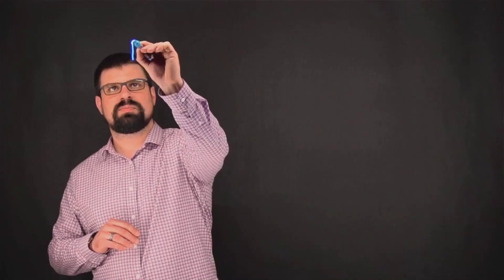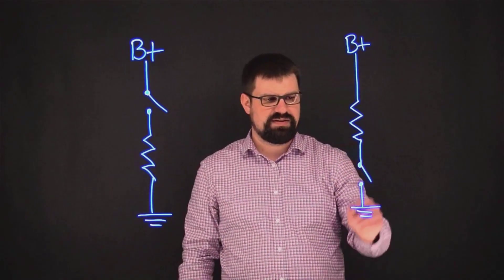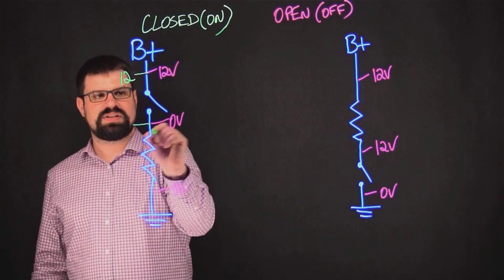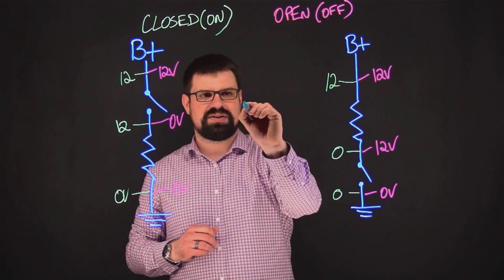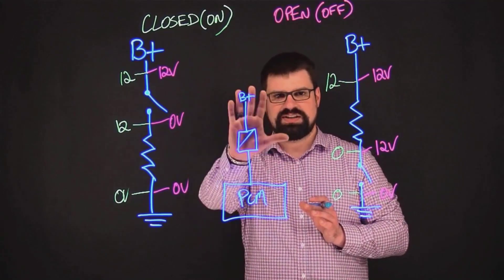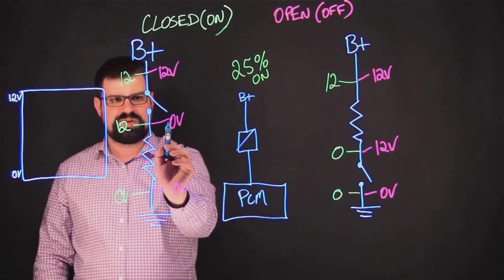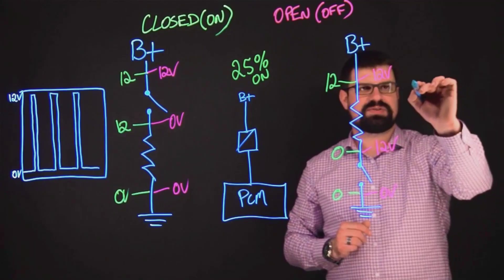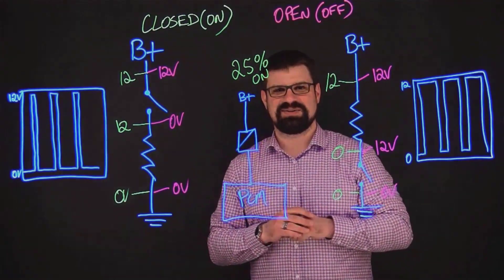Basic Automotive circuits and how they appear on an Oscilloscope.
Matt Demonstrates for us some basic automotive circuits including discussion about their expected voltages ON and OFF, and how they would appear on an Oscilloscope.